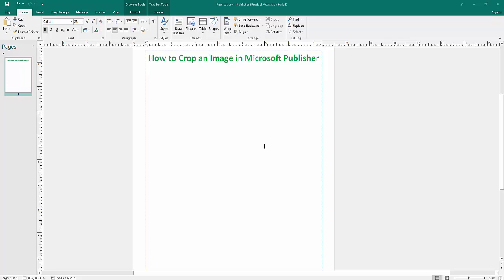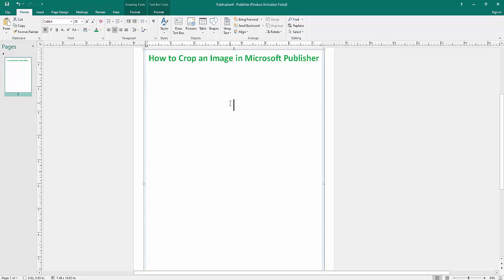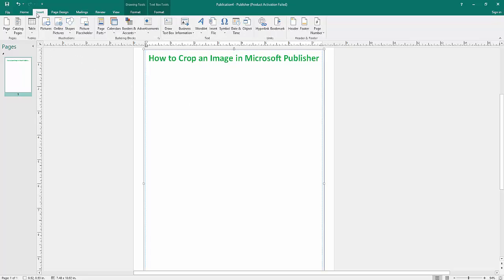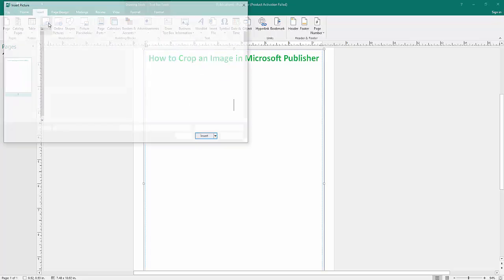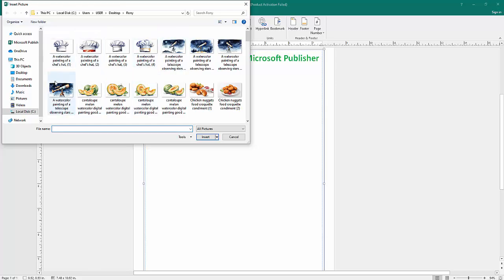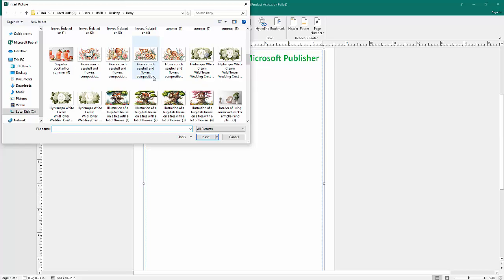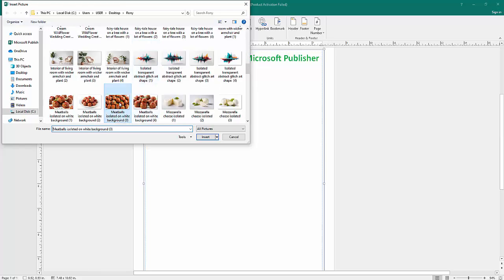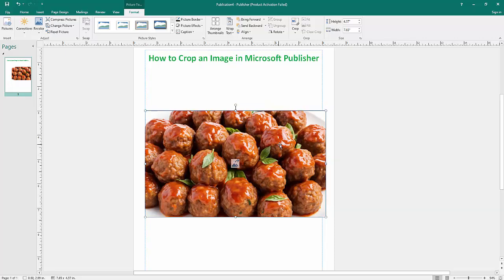How to Crop an Image in Microsoft Publisher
How to Crop an Image in Microsoft Publisher | Easy Step-by-Step Tutorial

 In this tutorial, we’ll walk you through the simple steps to crop an image in Microsoft Publisher. Whether you're designing a flyer, newsletter, or any other publication, knowing how to crop images efficiently will help you achieve a polished and professional look. Follow along with our clear instructions to master this essential tool in Microsoft Publisher and enhance your design skills!

🔹 What You’ll Learn:

How to insert an image into your publication.
Simple steps to crop an image in Publisher.
Adjusting image size and position after cropping.
Tips for perfecting your image within your layout.
🔹 Tools Used:

Microsoft Publisher (any version)
If you're new to Microsoft Publisher or just want to refine your skills, this video is perfect for you!

How to crop an image in microsoft publisher without losing,
How to crop an image in microsoft publisher online,
How to crop an image in microsoft publisher on laptop,
How to crop an image in microsoft publisher free,
How to crop an image in microsoft publisher 2021,
How to erase part of a picture in Publisher,